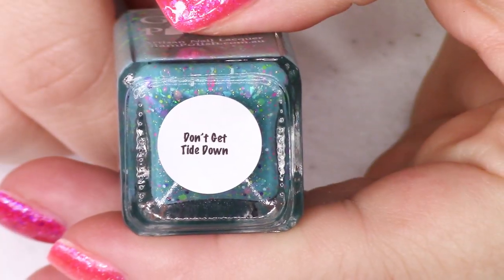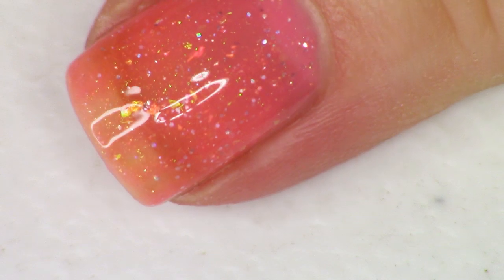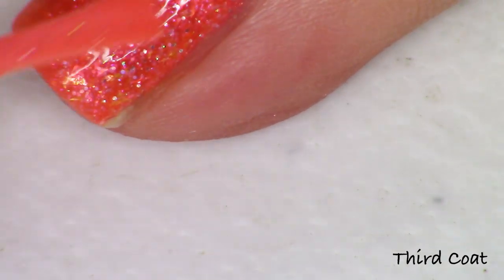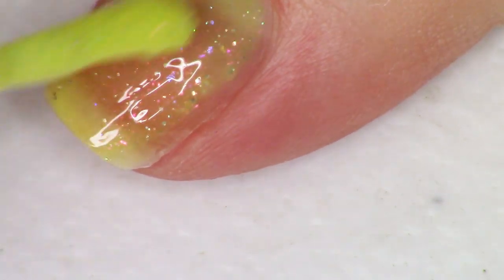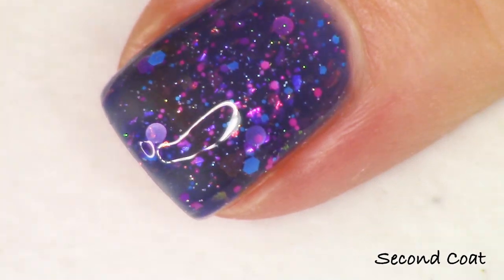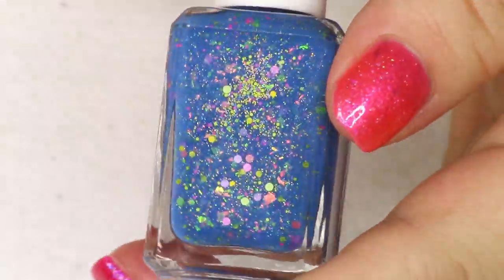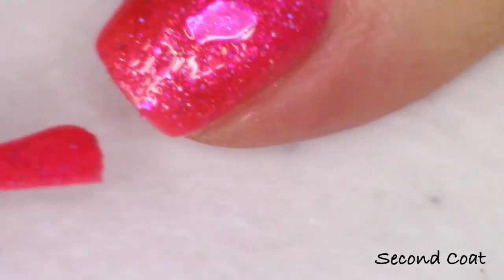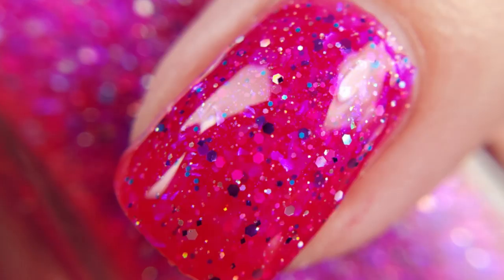Glam Polish Mermaid Tails Collection Pt. 2 | Live Swatch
Today we're looking at live application of the new Glam Polish Mermaid Tails Collection Pt. 2.  These crellies and jellies launch on May 31st here:

Polishes Swatched:
Don’t Get Tide Down
Girls Just Wanna Have Sun
Happy As a Clam
I’d Rather Be a Mermaid
Later Beaches!
Make Waves!
Palm Trees & 80 Degrees
Sea You Soon!
Shell We Dance?
Sink Or Swim

Piano Covers by Phoebe Moon:
Fall Away- Twenty One Pilotsj
Fast Car- Tracy Chapman
Father Figure- George Michaels

Tracy, CA
95378

Lately I've been feeling my closet needs an overhaul but I don't enjoy shopping and especially trips to the changing room.